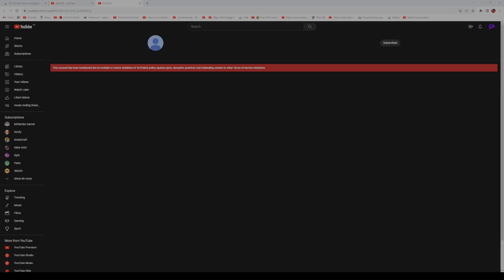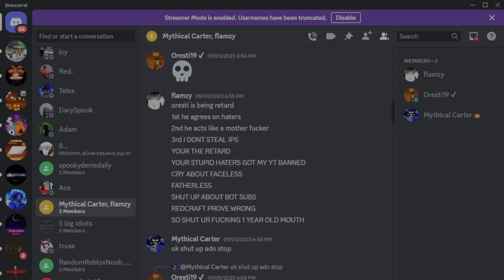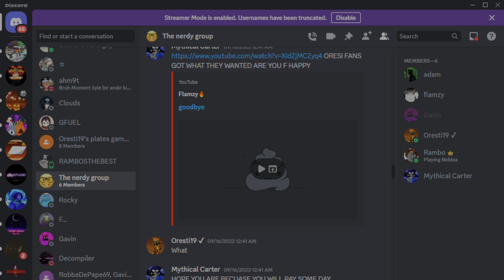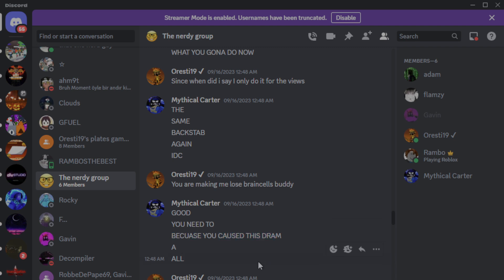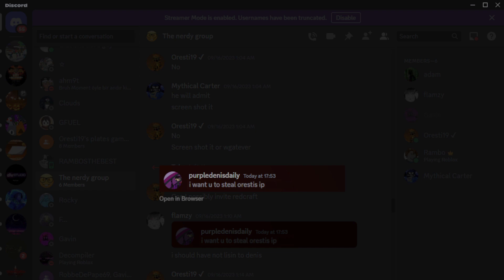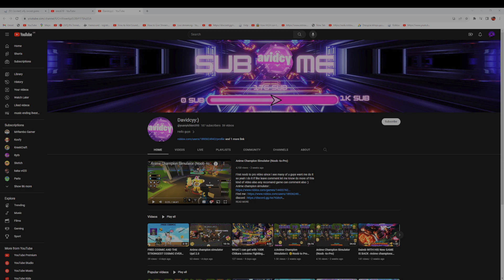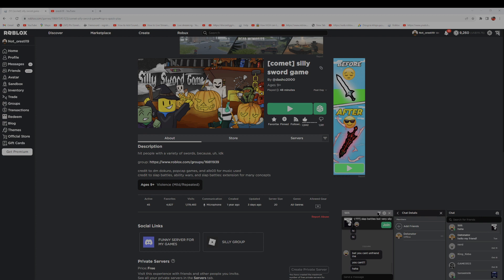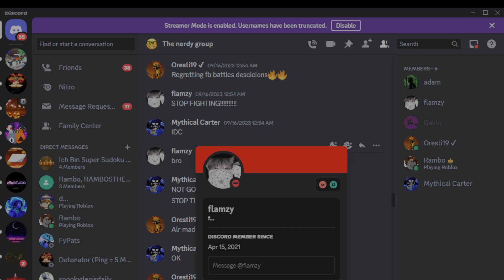Flamzy Has Gotten Even Worse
You Are Telling Me This Guy Is 13? 💀💀💀